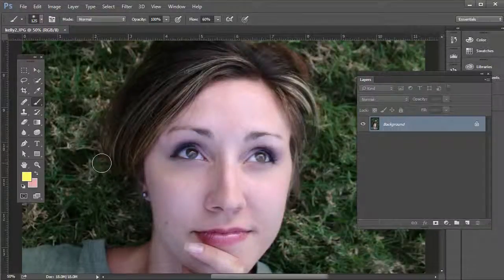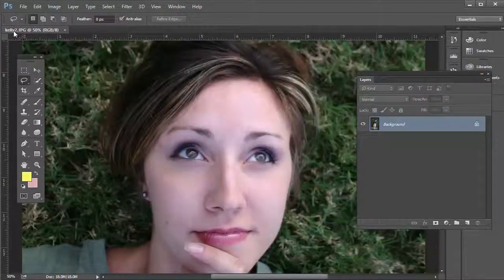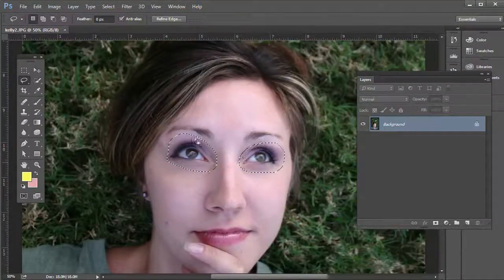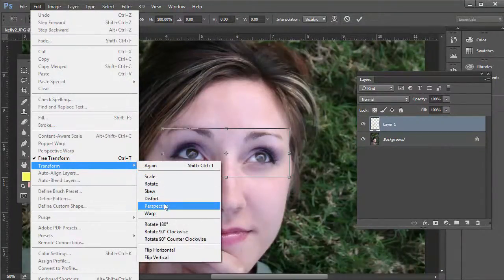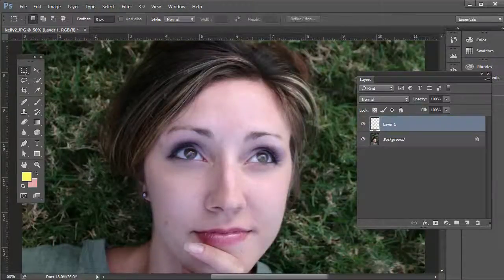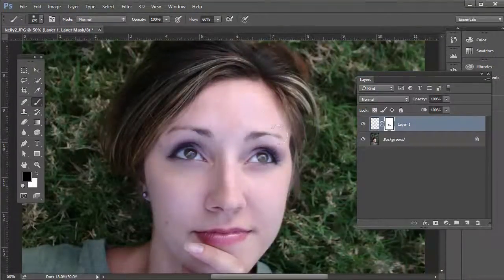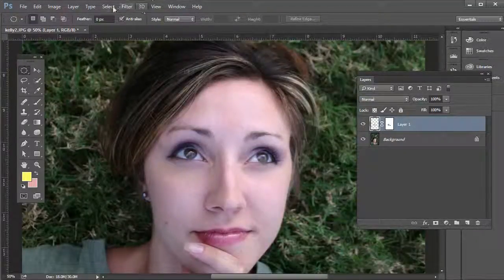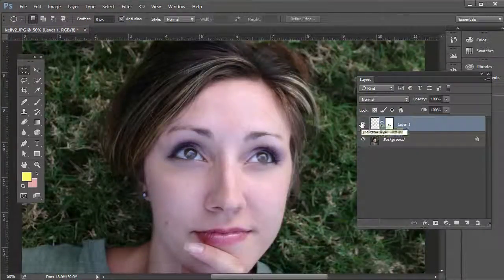Photoshop Tutorial - Making Eyes Larger